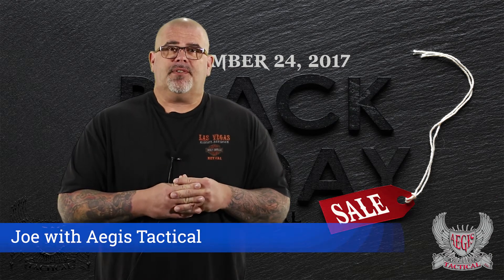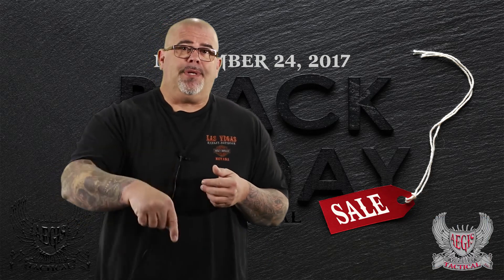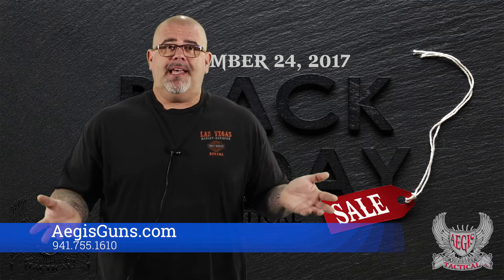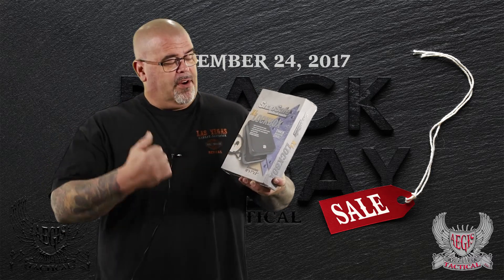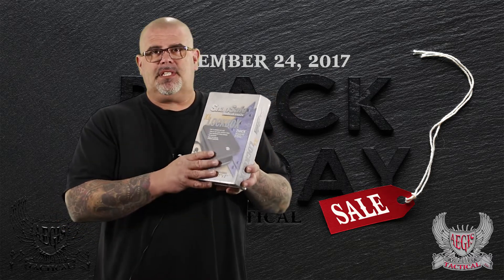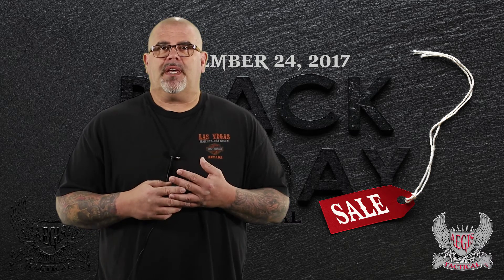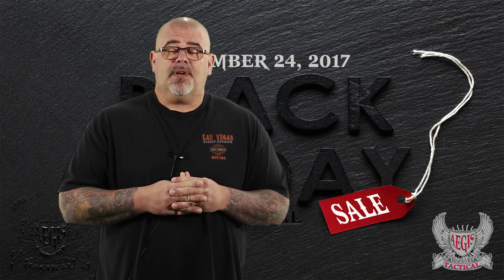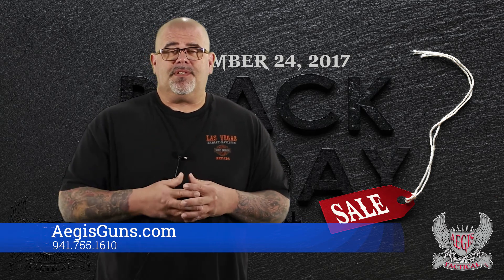Black Friday Week at Aegis Tactical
“Black Friday Week” and “Cyber Deals” from Aegis Tactical.  Thats right we are starting our Black Friday sale today. So avoid the lines and the traffic by taking advantage of the great deals starting today. If you can’t make it to the shop today don’t worry just go to our website and choose the pick up in store option and stop by when you have a chance or we can mail it to you.

Aegis Tactical firearms training facility and gun shop located in Lakewood Ranch Florida.